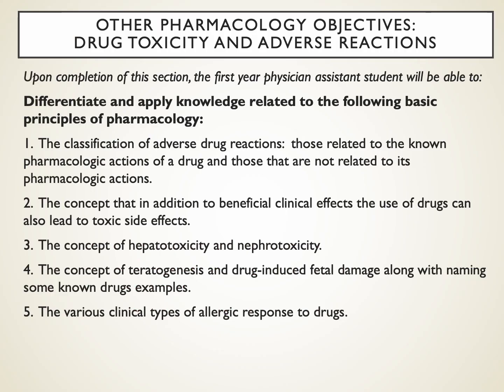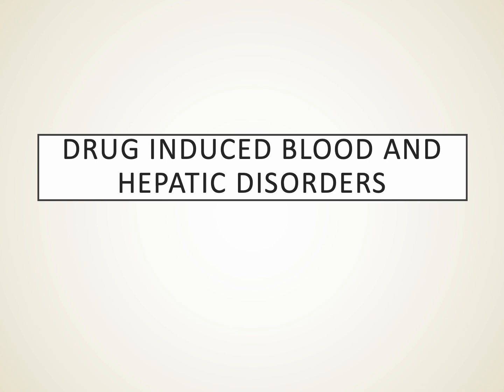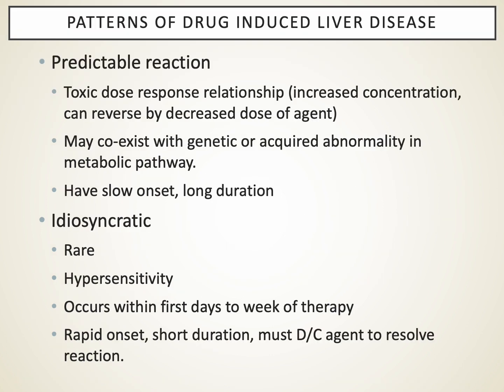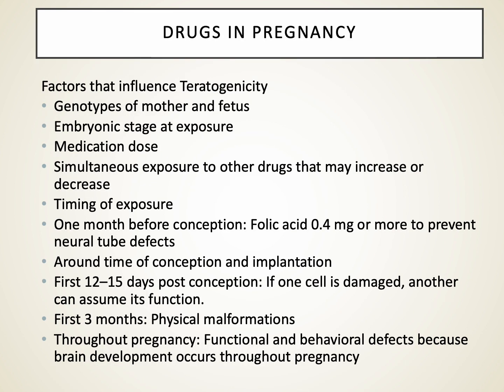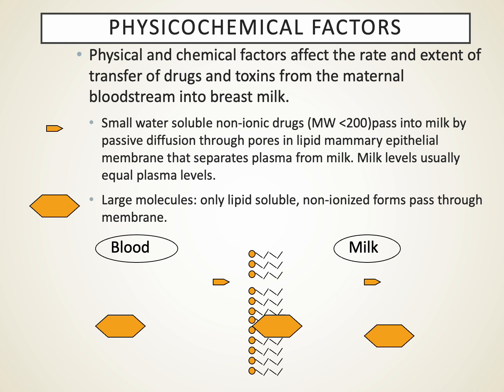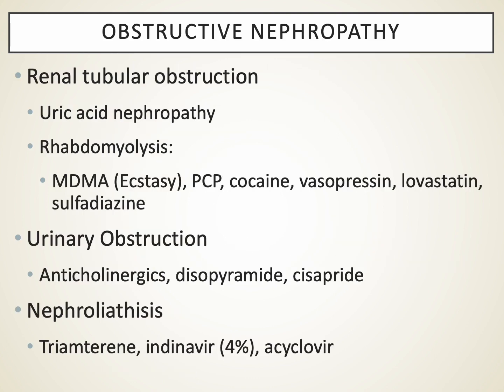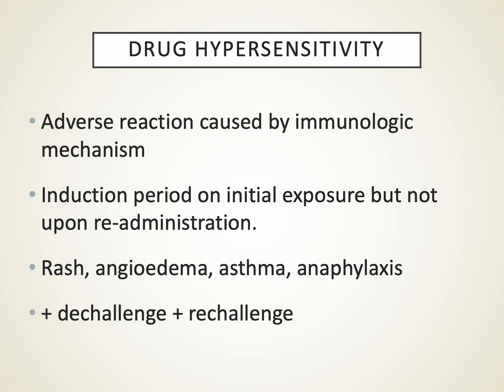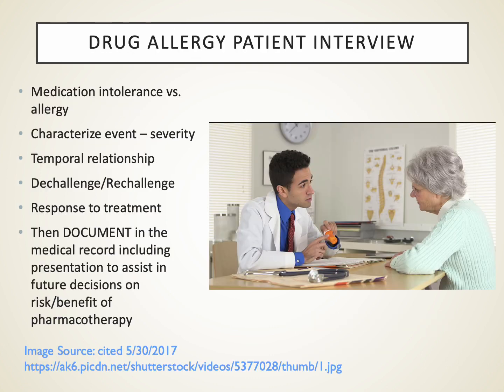W2 ADRs Pregnancy Lactation